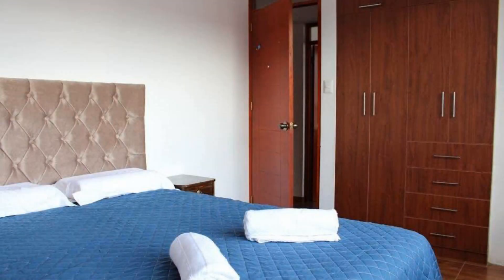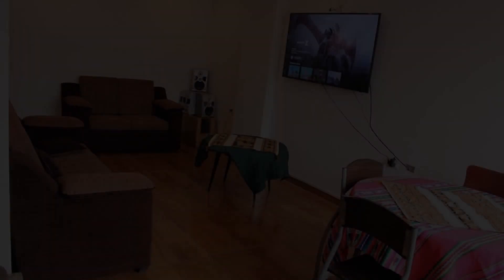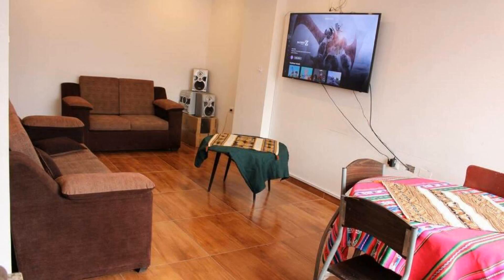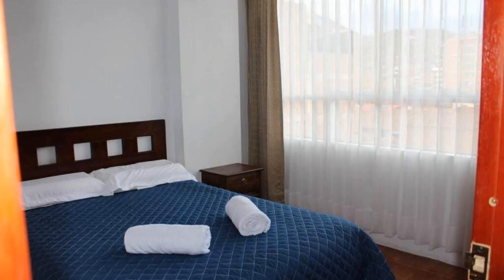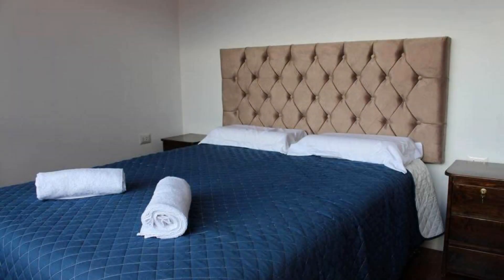Cozy apartment in Wanchaq, Cusco, Cusco, Peru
About Property:
Situated 2 km from Wanchaq Train station, 1.8 km from Central bus station and 2.7 km from Coricancha, Cozy apartment in Wanchaq, Cusco features accommodation set in Cusco. It has city views and free WiFi throughout the property.

This apartment features 3 bedrooms, a kitchen with a fridge and a microwave, a flat-screen TV, a seating area and 1 bathroom fitted with a shower. Towels and bed linen are available in the apart...
Property Type: Hotel
Address: Urbanización Ttio, Pasaje Próceres Mz. E1 Lt. 10, Cusco, Peru
Searching For
1. Cozy apartment in Wanchaq - Cusco - Cusco - Peru
2. Cozy apartment in Wanchaq - Cusco - Cusco - Peru Address
3. Cozy apartment in Wanchaq - Cusco - Cusco - Peru Rooms
4. Cozy apartment in Wanchaq - Cusco - Cusco - Peru Amenities
5. Cozy apartment in Wanchaq - Cusco - Cusco - Peru Offers and Deals
Audio Credit:
Track Title: Reasons To Hope
Artist: Reed Mathis